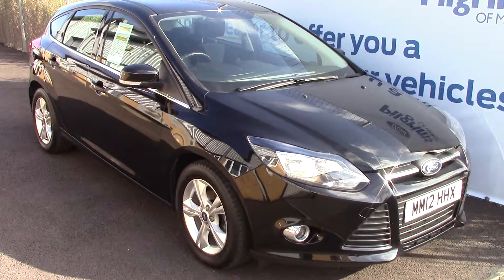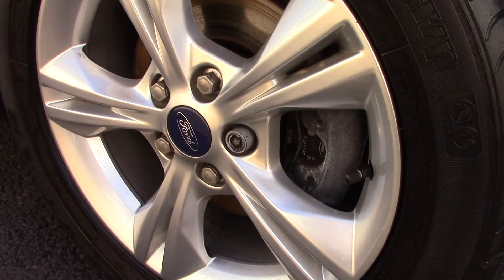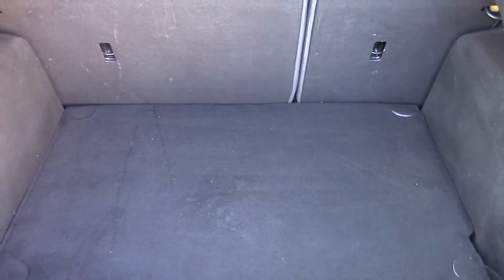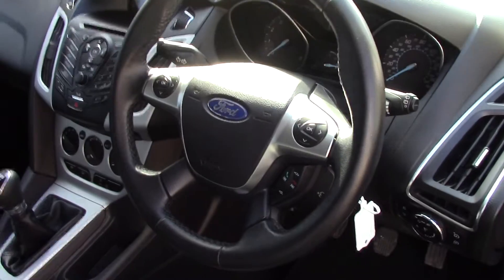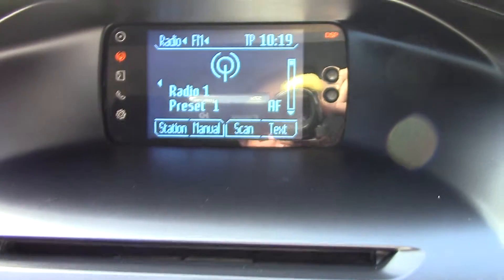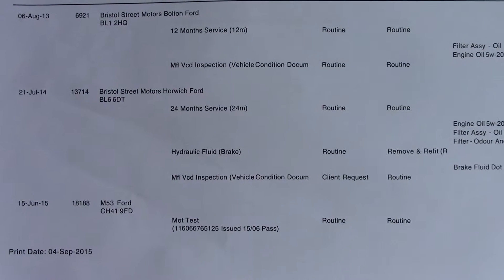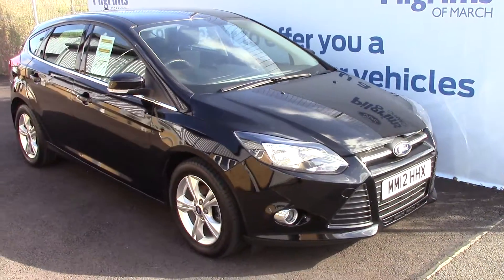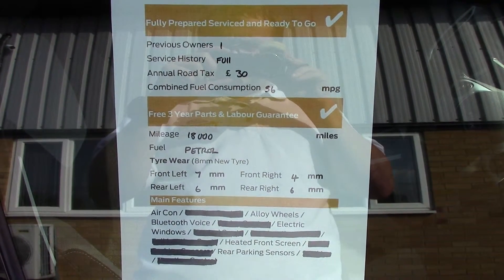Ford Focus Zetec MM12HHX